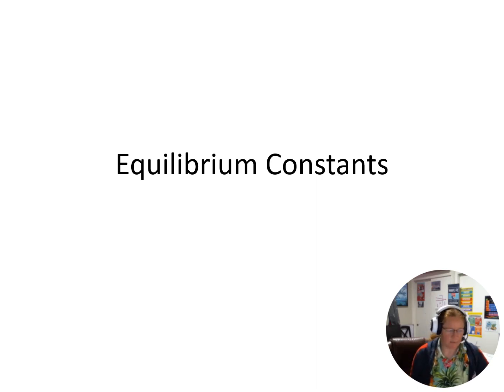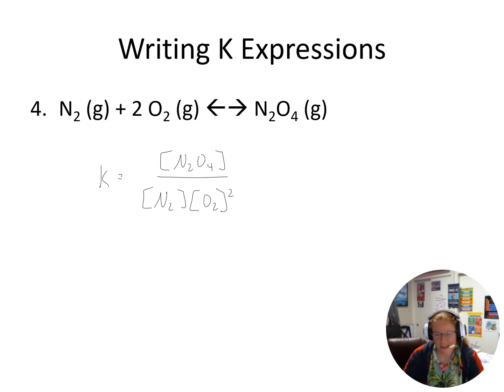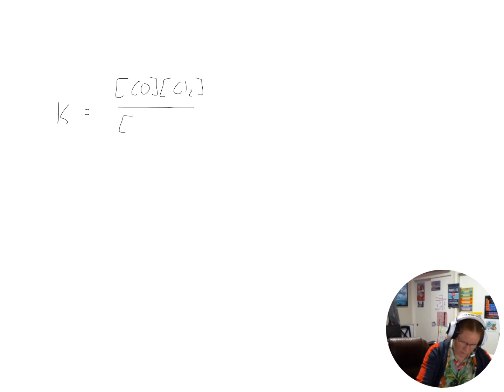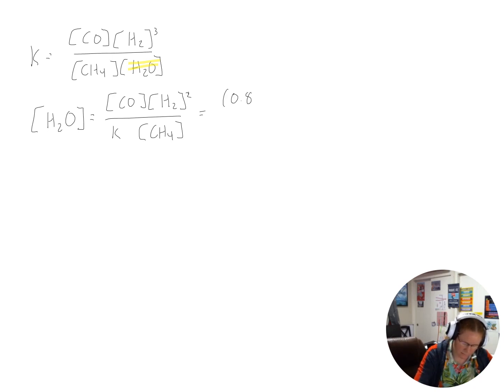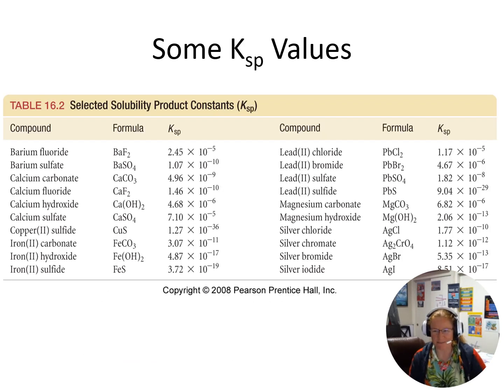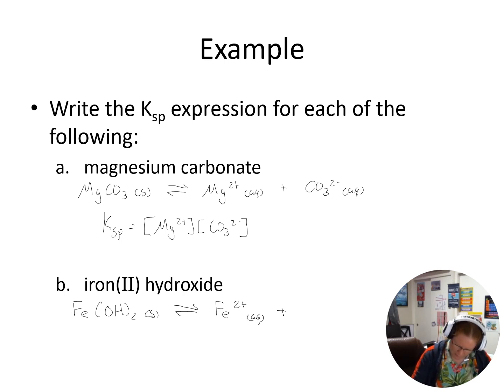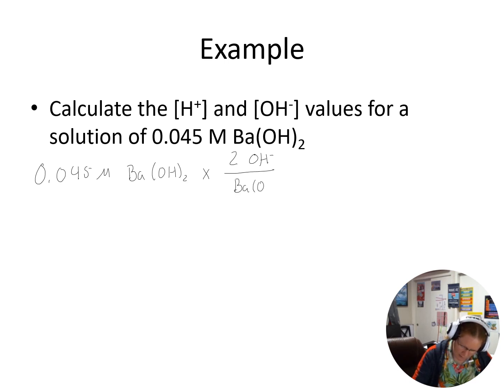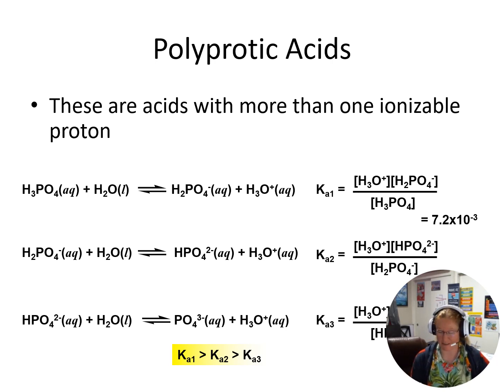100 Hein Chapter 16 Equilibrium Constants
An introduction to equilibrium constants: how to write equilibrium constant expressions, how to do basic calculations to find equilibrium constants or concentrations at equilibrium, a look at solubility product constants and acid dissociation constants (Ksp and Ka).